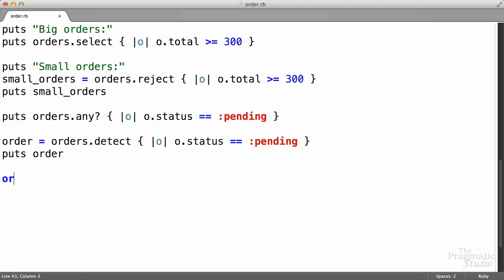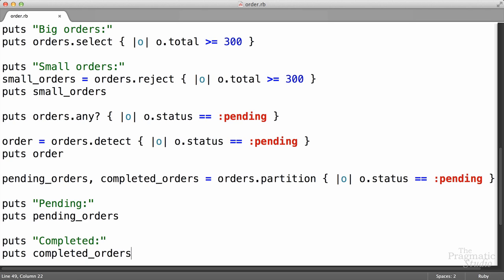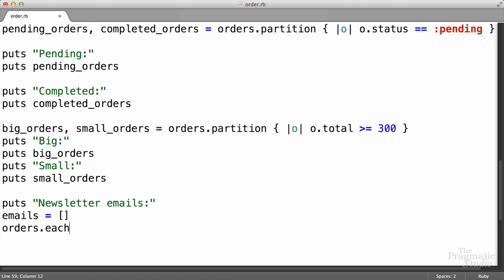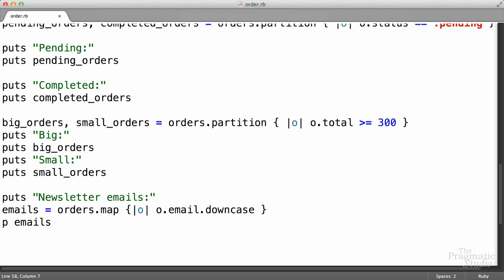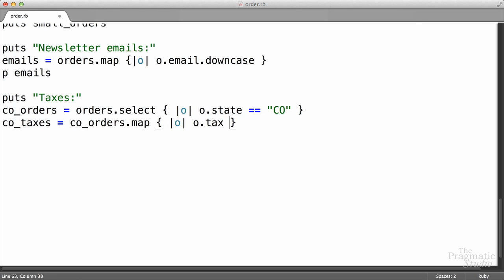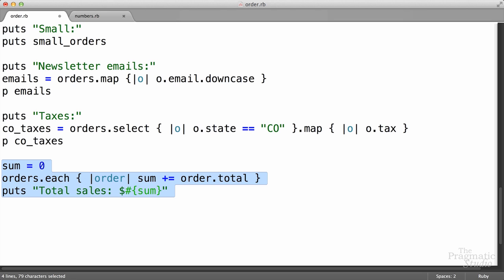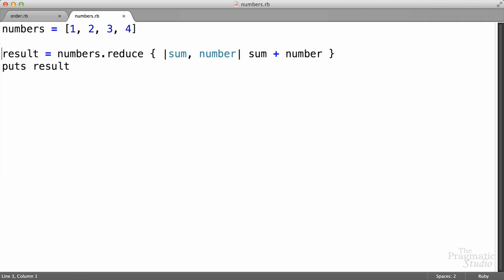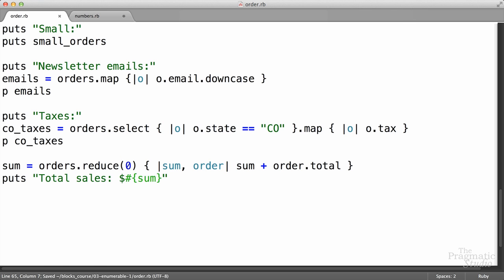Mastering Ruby Blocks Video Course: Enumerable Part II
Now that you’re comfortable with the basic style and syntax of Ruby blocks, you're ready to use blocks to make your code more expressive, compact, and flexible. One way to do that is by using blocks to get the most out of the Ruby standard library. Indeed, many of Ruby’s most powerful methods take a block.

The methods in the Enumerable module—select, reject, map, reduce, and friends—are particularly great examples of the power of blocks. Master the Enumerable methods and you'll be a more efficient Ruby programmer!